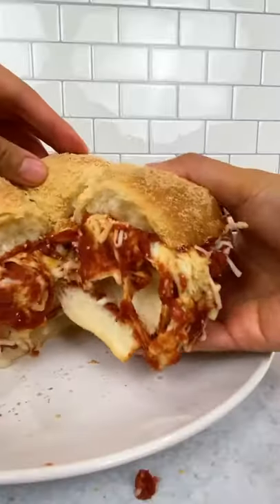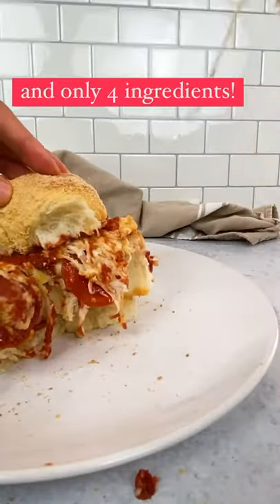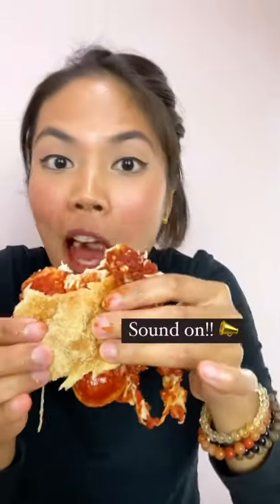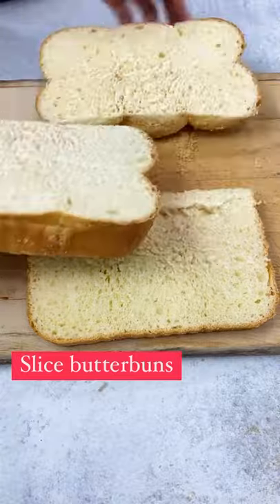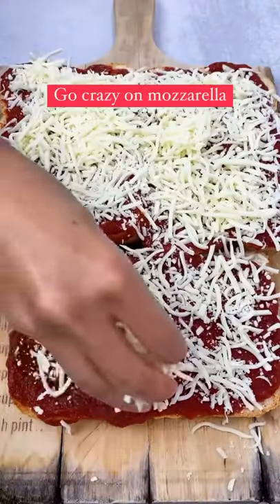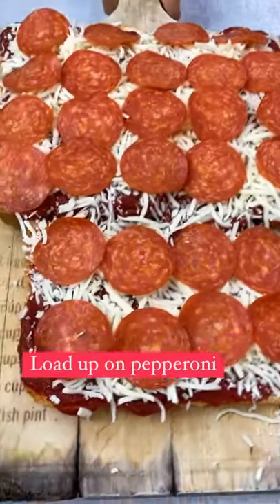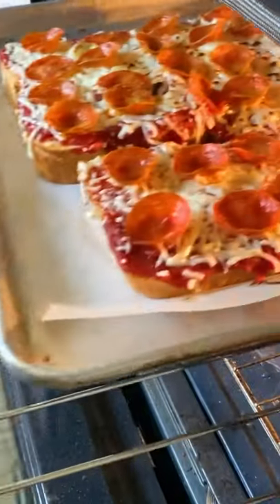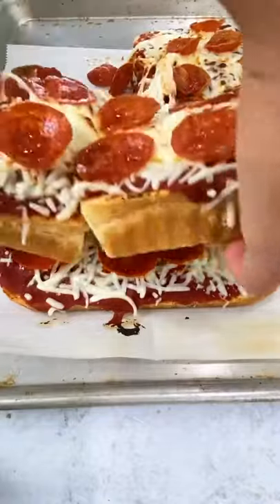5-Minute Pizza, but in BREAD BUNS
Made with my signature butterbuns! I have a course to make butterbuns - check it outttt